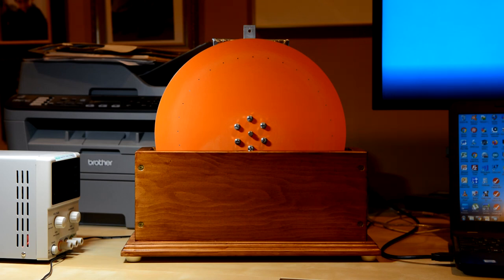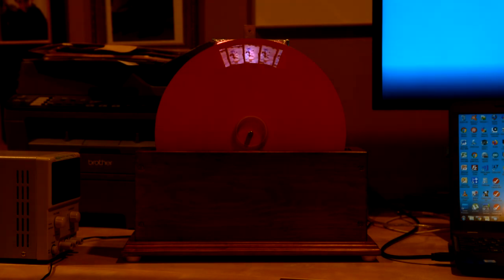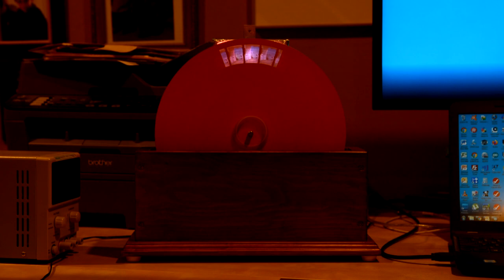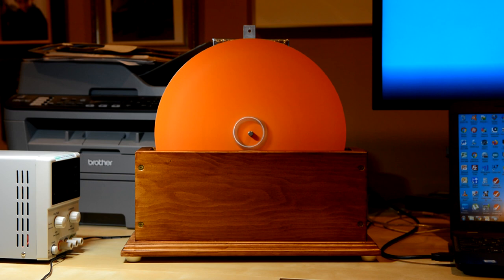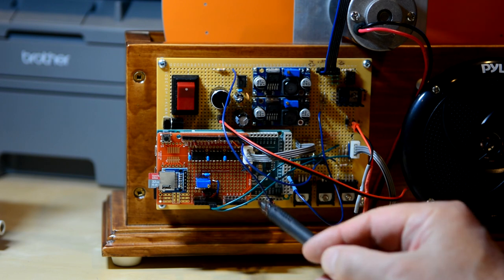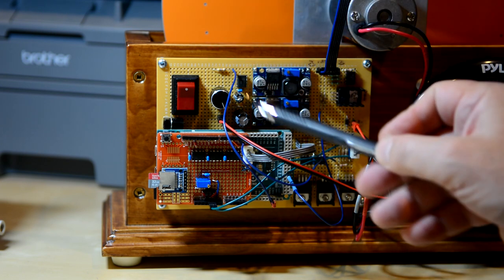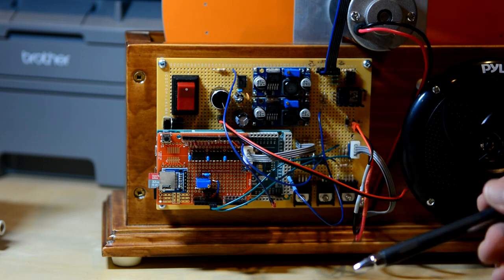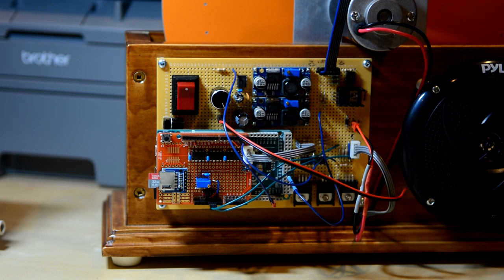Mechanical Colour Television Using Arduino Due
This is a mechanical colour television that I built using the Arduino Due. It uses a 32 hole disk, so there are 32 lines of vertical resolution. Horizontally, there are 96 pixels in each line, though the effective resolution is limited by the hole size. Video and audio data are read from a micro SD card using the hardware SPI bus. 24-bit true colour is produced using three 8-bit DACs communicating over a separate bit-banged SPI bus. Mono audio output is produced using one of the two 12-bit DACs included on the Arduino Due. Additional circuitry is implemented on the main board for controlling the LED currents and for audio amplification. A software PID loop is used for motor control allowing the frame rate to precisely match that of the camera.